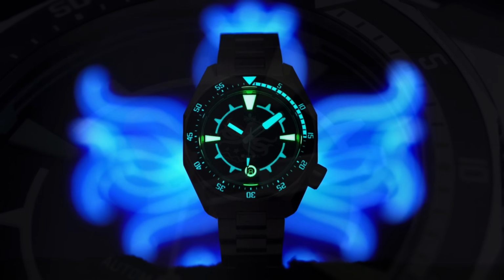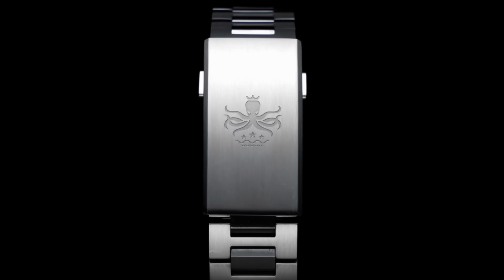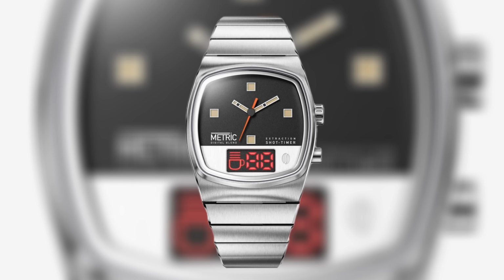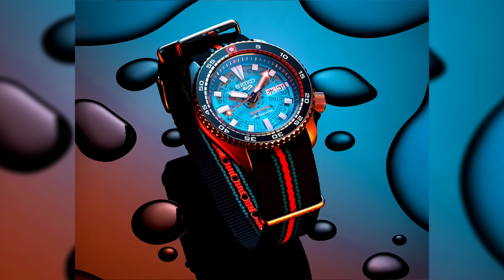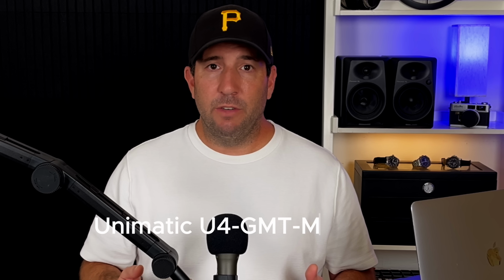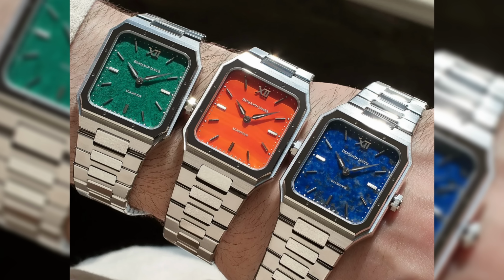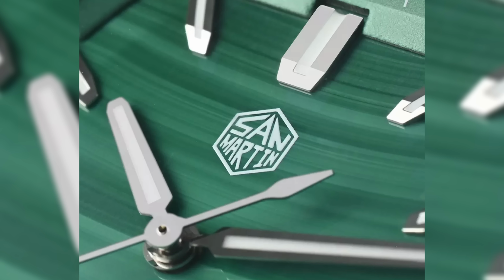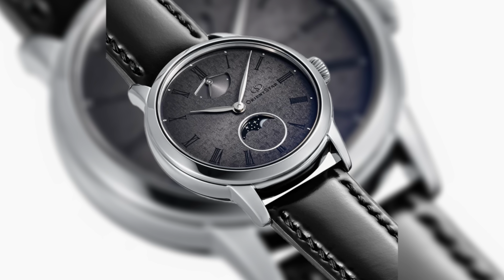The 8 Hottest New Watches You Can Buy Right Now!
Today we take a look at the 8 best affordable watches you can buy in 2025 that include some of my favorite microbrand watches like Unimatic, Phoibos, San Martin, Orient Star, Benjamin James, Hamilton Khaki, Seiko 5 Sports, and Brew Metric.

$15 off orders over $109: IFP5ZMOJ
$20 off orders over $159: IFPXSSPE
$35 off orders over $279: IFPHZ8DO
$50 off orders over $389: IFPHHKAZ
$65 off orders over $529: IFPGNTOG
$75 off orders over $659: IFPRAQE8

Best San Martin Watches
SN0145